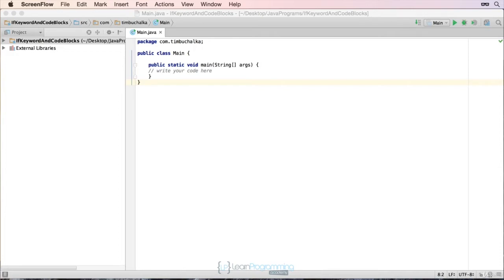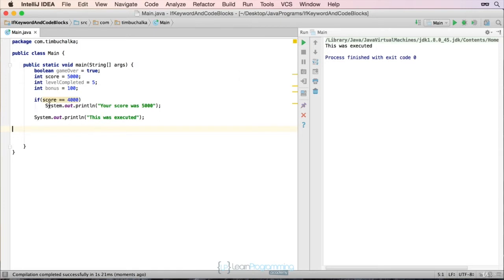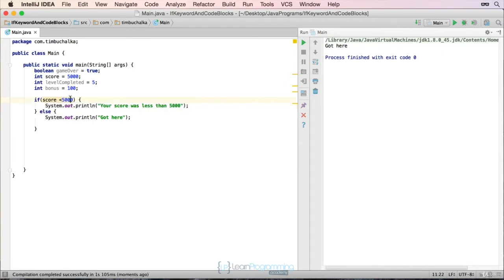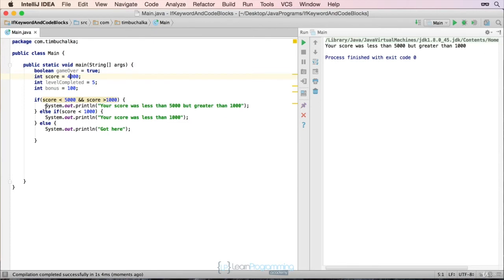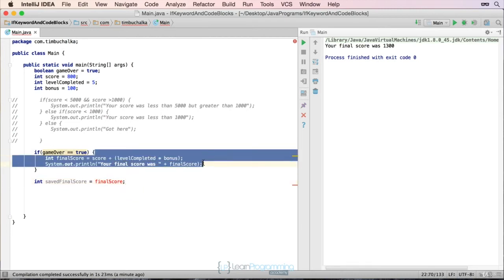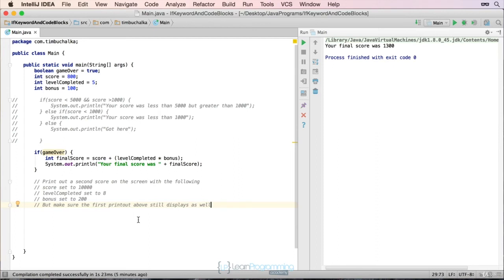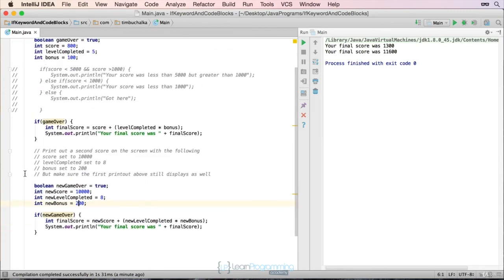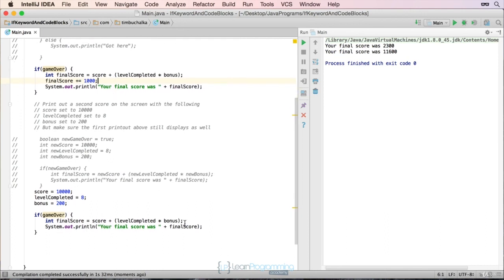D @ 4 Code Blocks And The If Then Else Control Statements